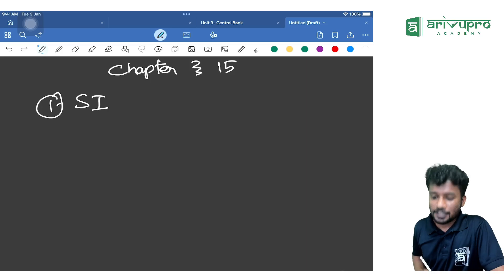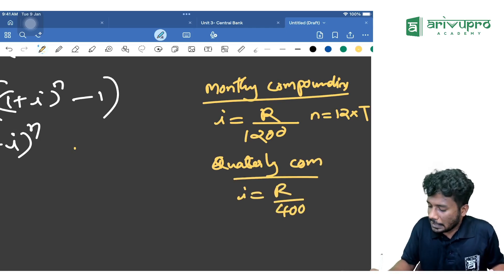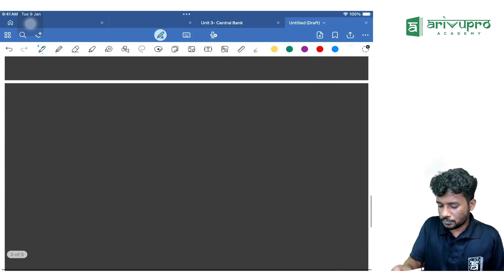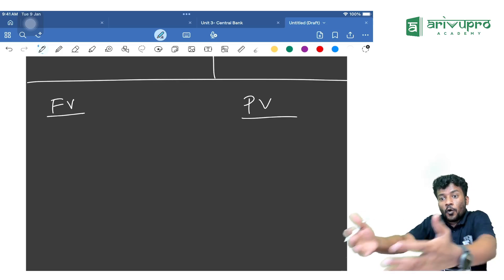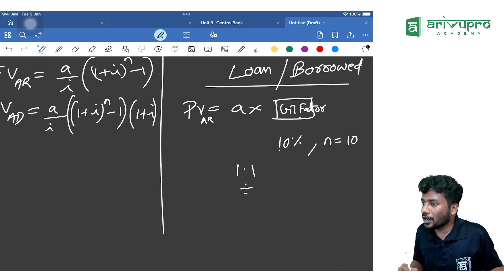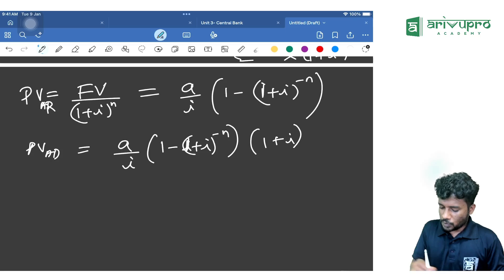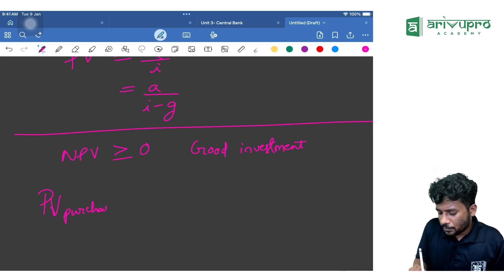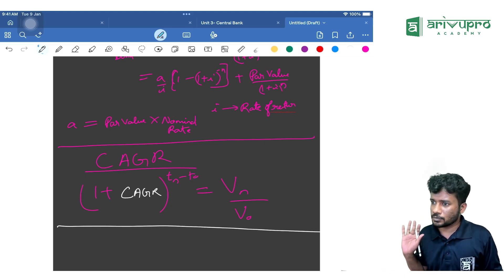CA Foundation | Formula Revision | Chapter 4 Mathematics Of Finance | Quantitative Aptitude Nithin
🔔 Ready to ace your CA, CS, ACCA, CMA, CMA US, CFA, CFP, CIA, and EA exams?

Boost your CA Foundation May 2025 Exam preparation with this Formula Revision session on Mathematics of Finance (Chapter 4 – Quantitative Aptitude, Paper 3).
In this session, Nithin Sir best CA Foundation Quantitative Aptitude Faculty in South India for English covers all the important formulas, shortcuts, and exam-focused tips from the Finance chapter to help you save time and score high marks.

🎯 What You’ll Revise in This Session:
✅ Simple Interest & Compound Interest Formulas
✅ Annuities – Ordinary Annuity & Annuity Due
✅ Present Value & Future Value Concepts
✅ Effective Rate of Interest
✅ Shortcut Methods for Quick Calculations

🎓 Welcome to ArivuPro Academy, the premier destination for aspiring CA, CS, ACCA, and CMA US professionals. 🌟 With a thriving community of over 1,00,000 students, we specialize in online and classroom coaching tailored to your success in Bangalore, Chennai & Coimbatore.